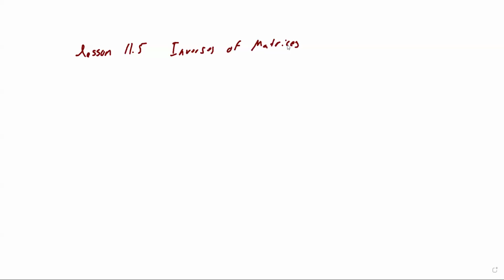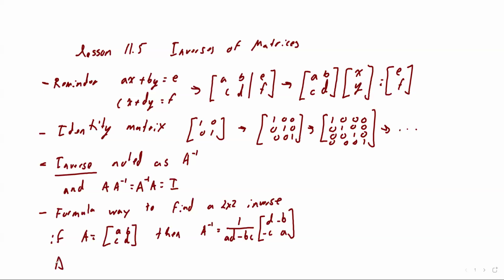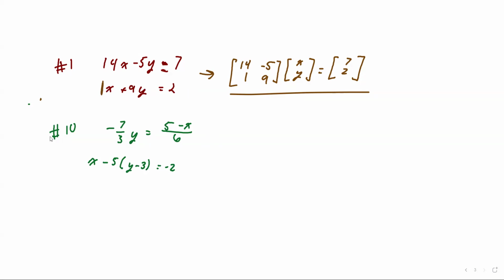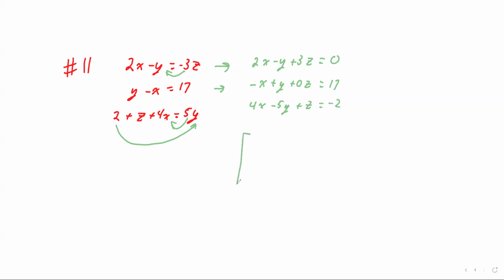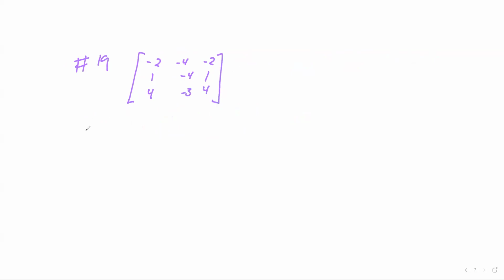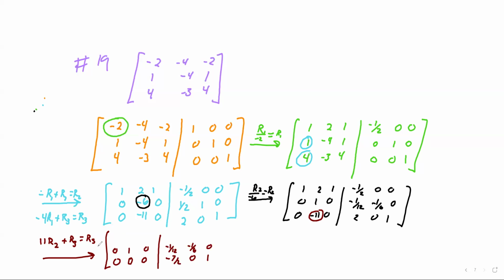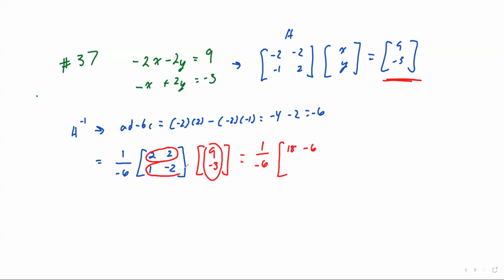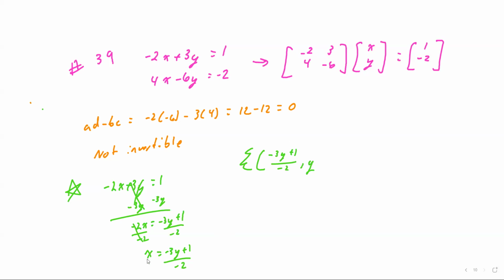Pre-Cal 11.5 Inverses of Matrices